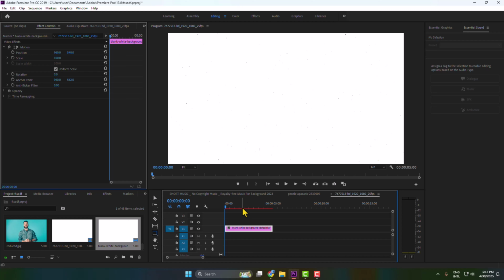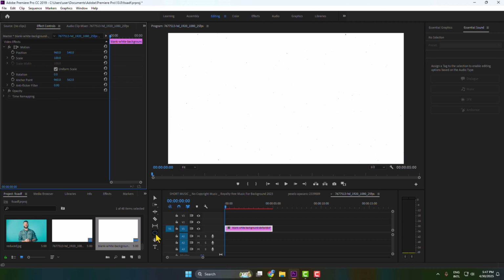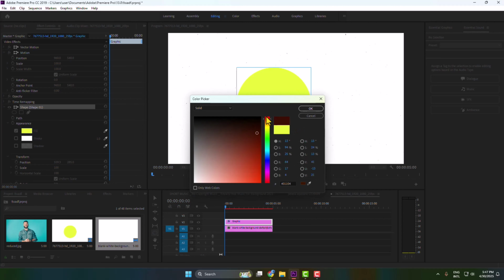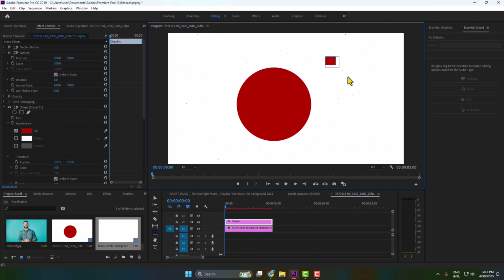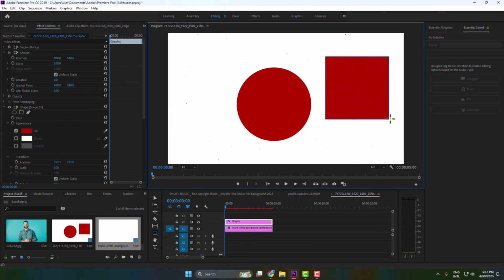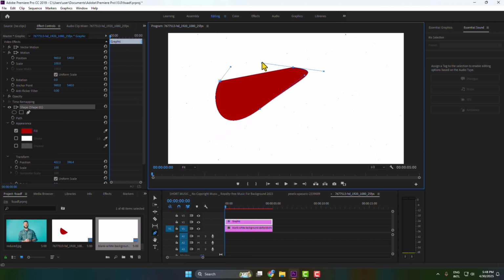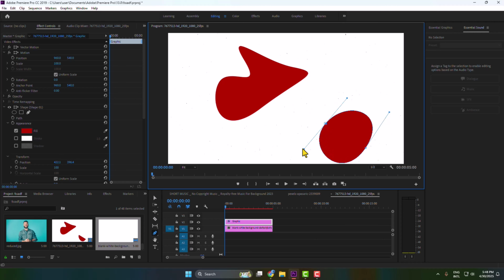How to Add Shapes in Premiere Pro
Learn about how to use the Pen, Rectangle, Ellipse, and Polygon tools to create freeform shapes and paths in Adobe Premiere Pro.